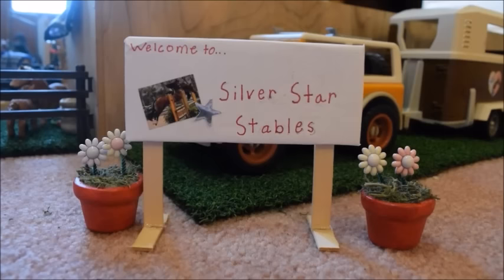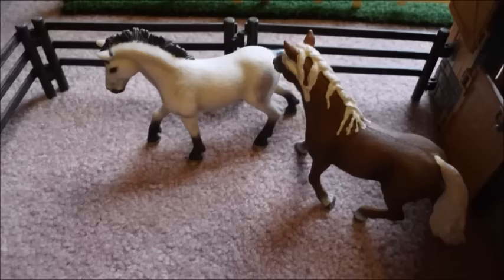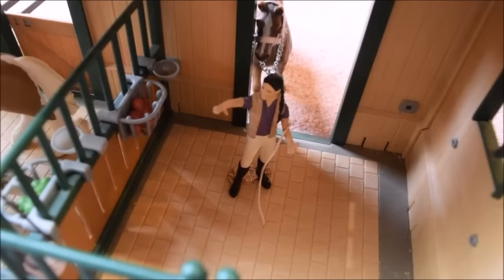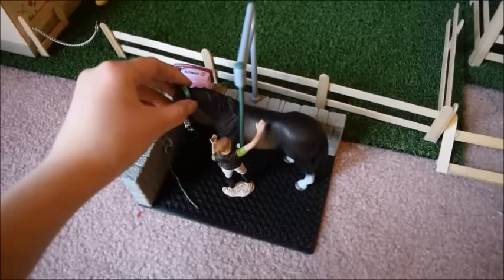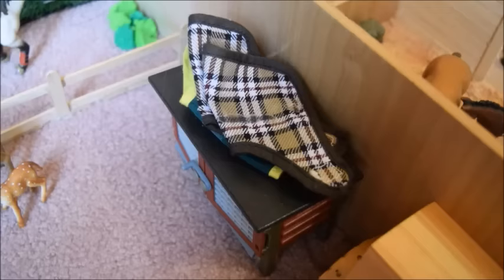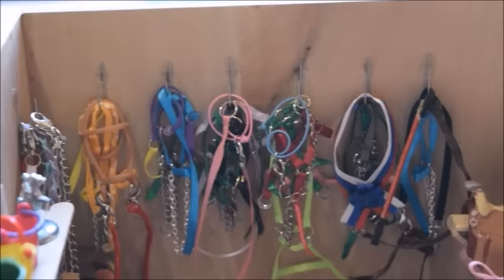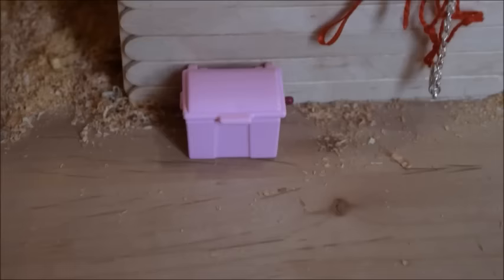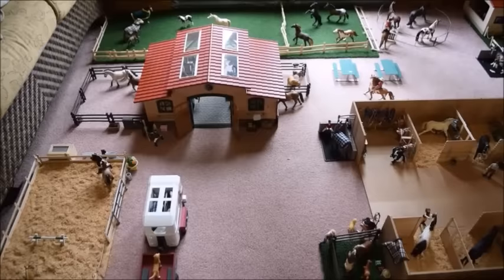Schleich Barn Tour 2017 - Silver Star Stables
Hope you enjoy and remember to leave a big like! :)

My tack shop.